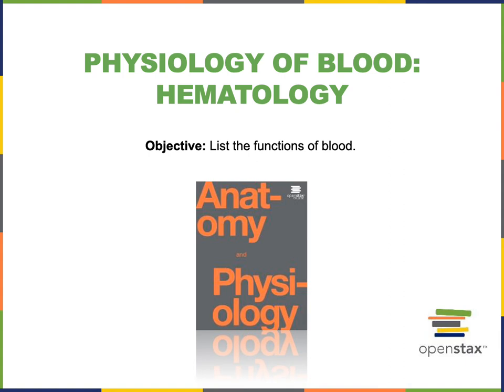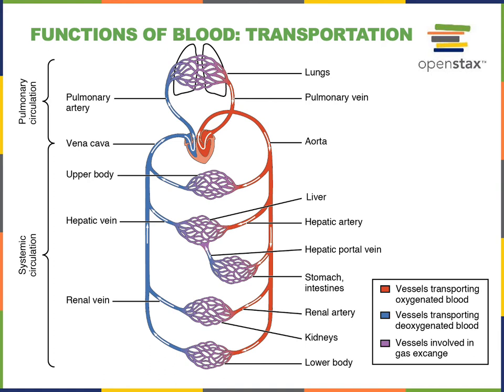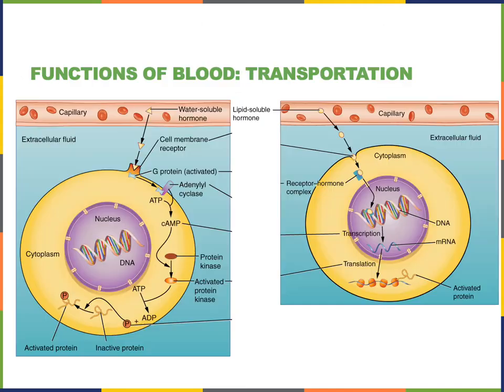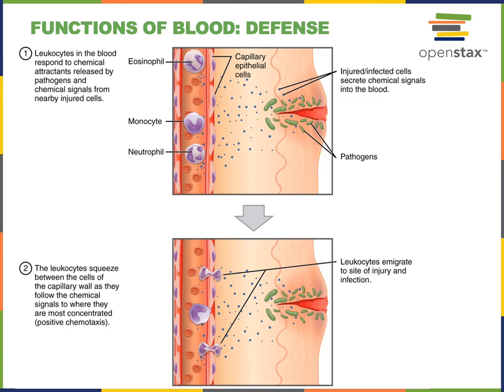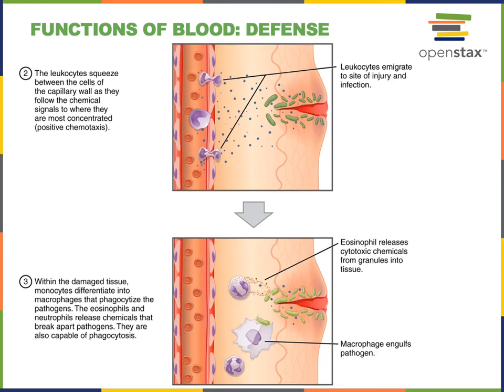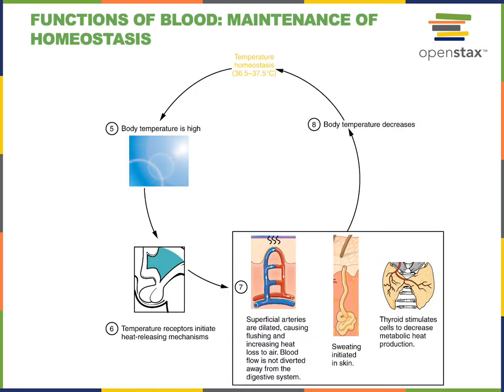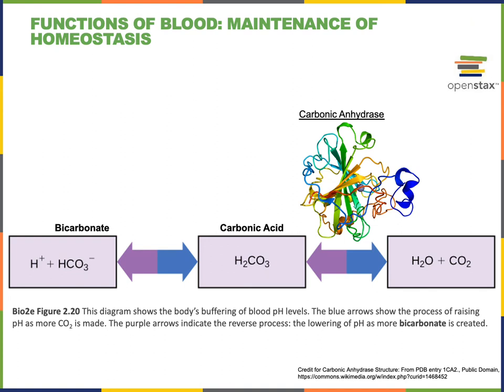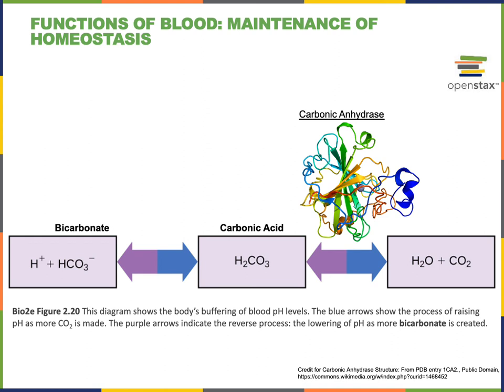Blood Part 1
Objective: List the functions of blood.